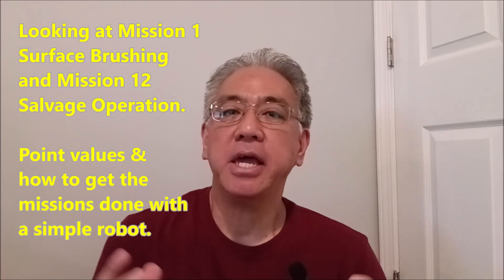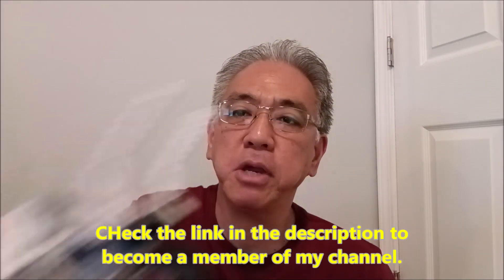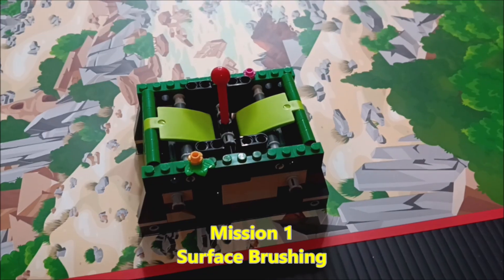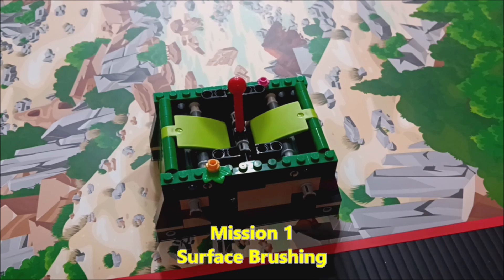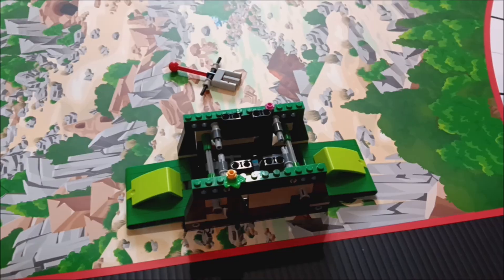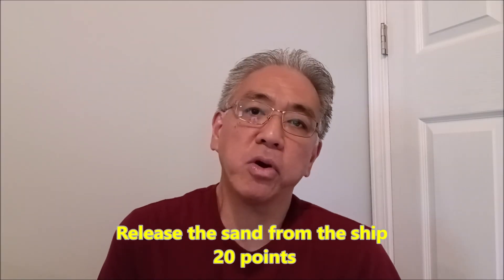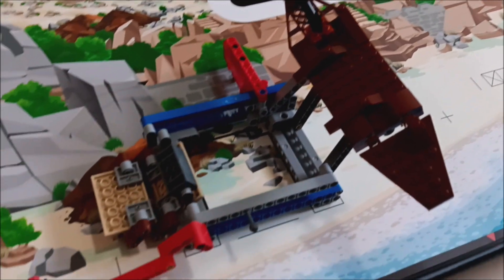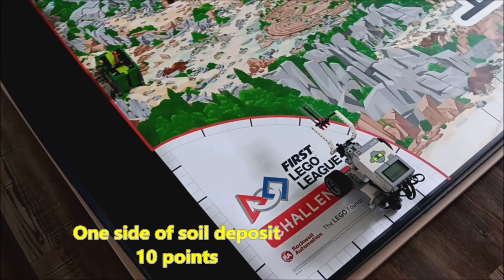"Unearthed" Missions 1 and 12 with a Simple Educator Robot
Hey guys!! Today's video will show you Mission 1 (Surface Brushing) & Mission 12 (Salvage Operation) where you can see how to get the points and how to complete the missions with a simple Educator Robot.